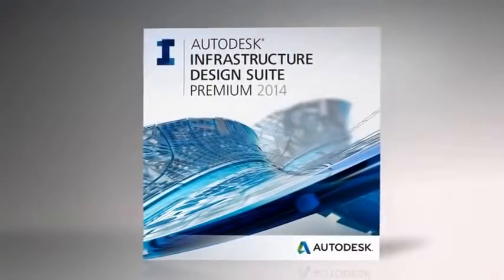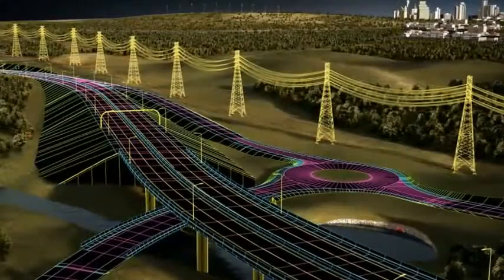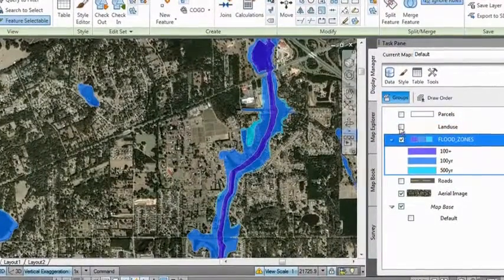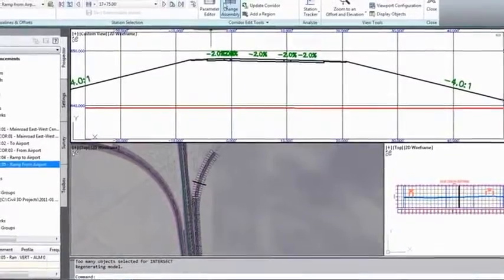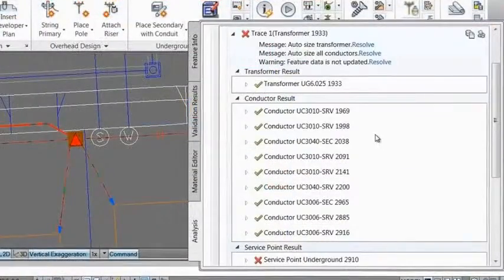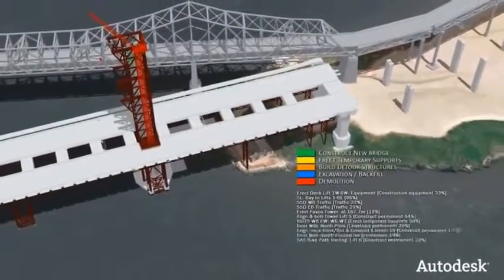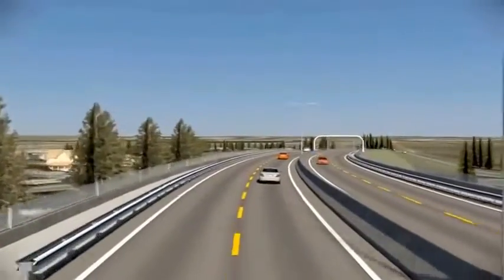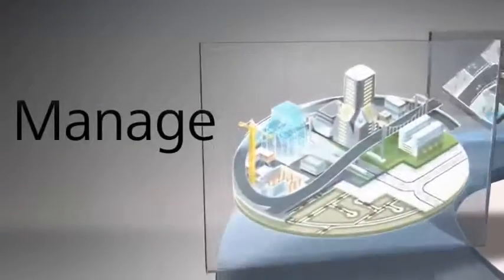Autodesk Infrastructure Design Suite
Autodesk® Infrastructure Design Suite, a comprehensive BIM for Infrastructure software solution, provides intelligent model–based tools to help you gain more accurate, accessible, and actionable insight.